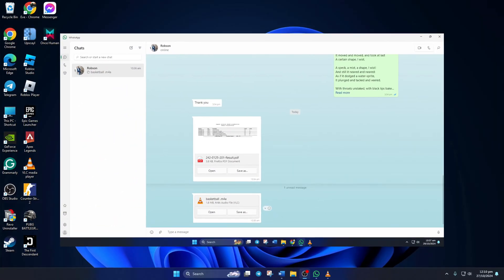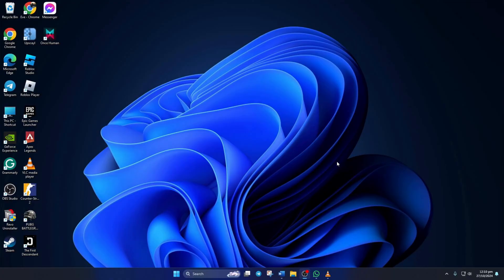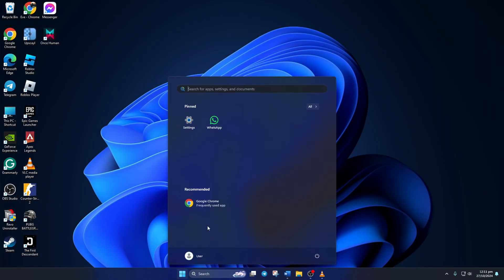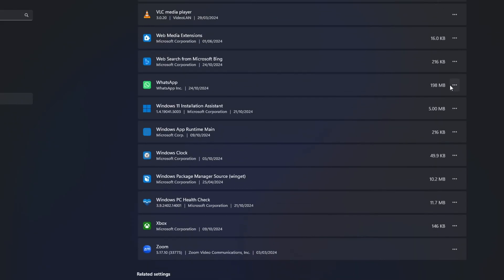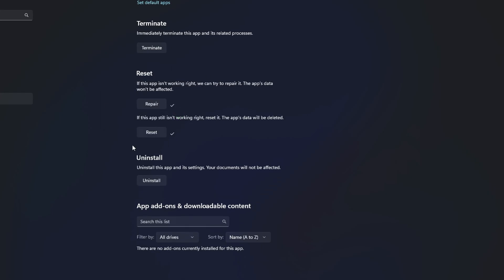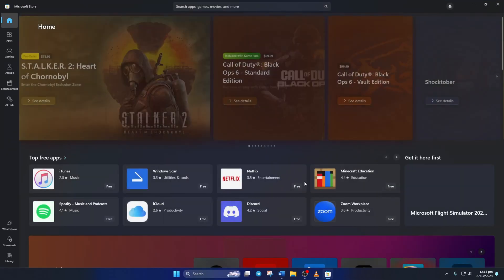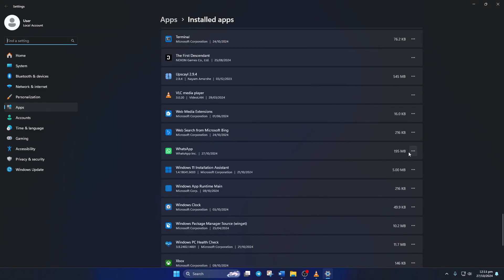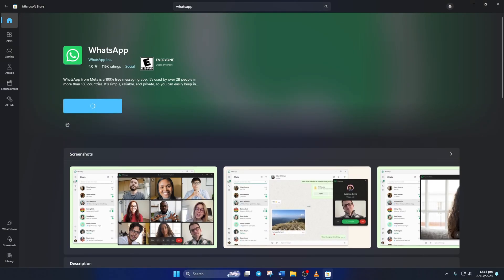Can't Download Files from WhatsApp on PC or Laptop | Fix WhatsApp Desktop Download Issues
Are you having trouble downloading files from WhatsApp on your PC or laptop? If files aren’t downloading on WhatsApp Desktop, this video will help you solve the issue. I’ll walk you through effective solutions so you can download images, videos, and documents on WhatsApp Desktop without any problems.

From checking internet settings to adjusting WhatsApp permissions, I’ll guide you through each troubleshooting step to resolve download issues on WhatsApp Desktop. Let’s fix this problem so you can access all your files with ease!